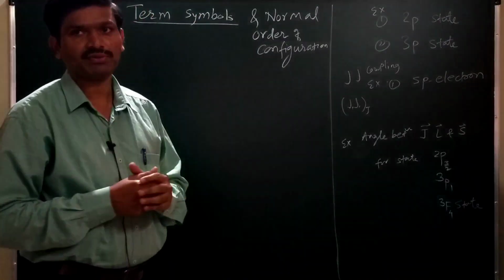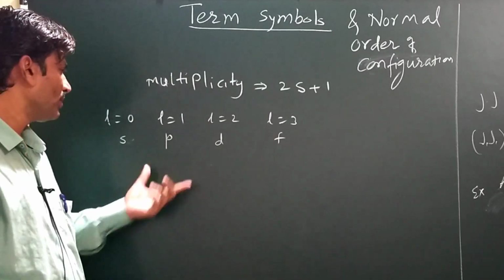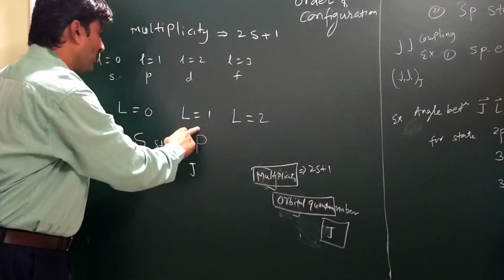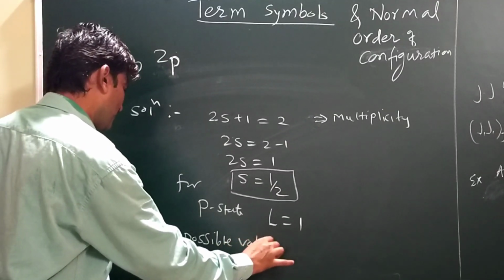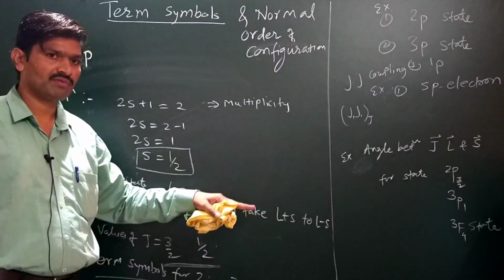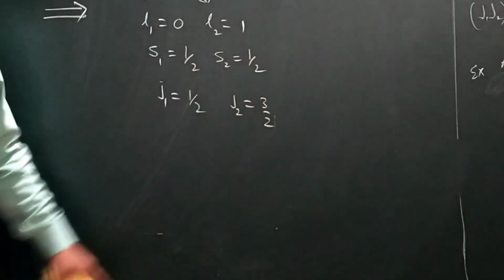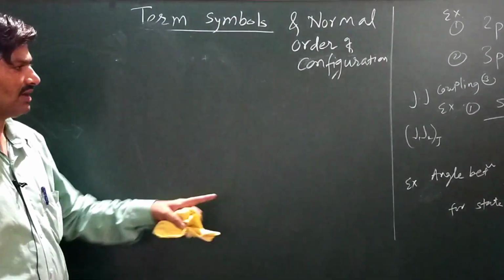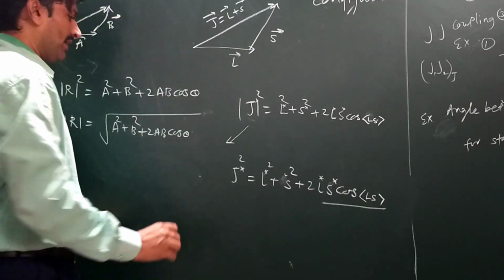T.Y.B.sc.(Physics) / Atomic & Molecular Physics / Unit :- 2 / TERM SYMBOL & Numerical Problem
Hiii Friends Welcome To all of you In my channel
HARTIKEH ACADEMY
So We will Started new lecture Series T.Y.B.sc. (Physics) the Syllabus According to Mumbai University  the Subject Atomic & Molecular Physics and it's given By Mr.Pursing Rathod Working As a Assistant professor He Was Complete ( M.sc., B.Ed , SET Exam ) So you get all knowledge with Numerical Problem Solution and you will get previous year question papers and Answer key on my Channel

Hartikeh Accademy

Thanks for a Watching